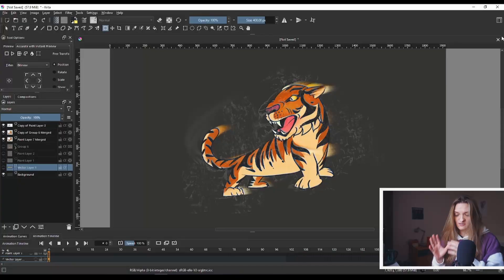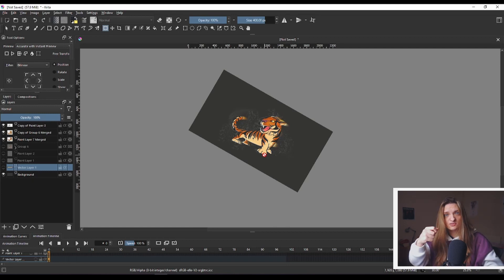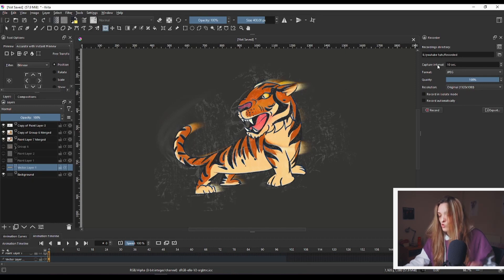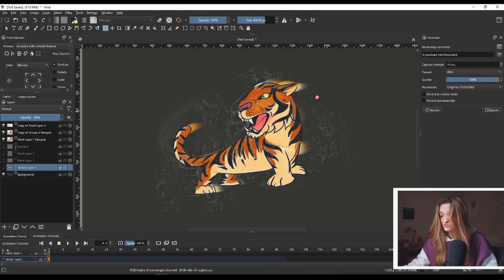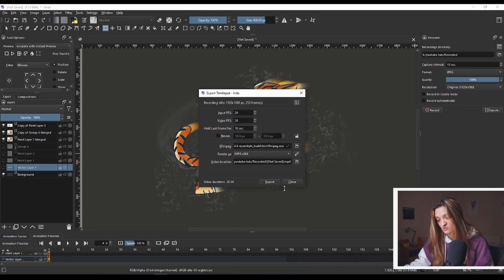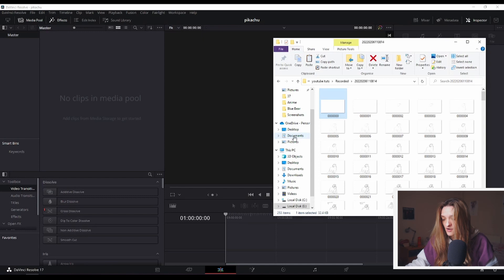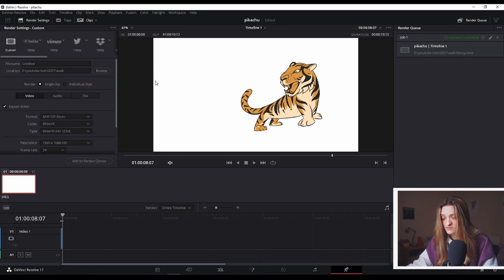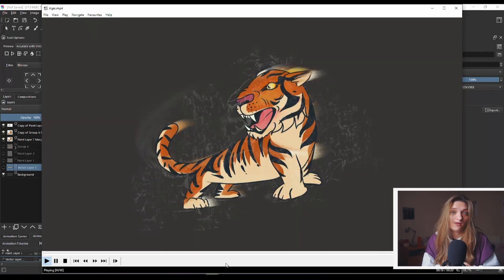How To Export Your Speed Painting (Time-Lapse Video) In Krita 5 - Without the FFMPEG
Hey! It's a tutorial, can you believe that :D Happy Tiger year, let's start with that. Let me know if you like this solution, if not then share a better one with the rest :)
This is how you can export your speed painting in Krita 5, without your precious build - FFmpeg.

Cheers!